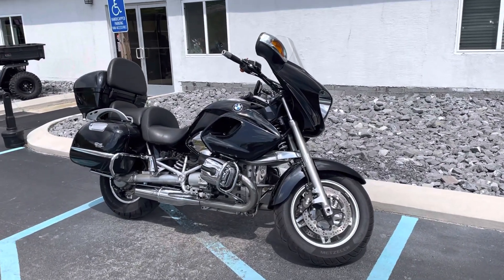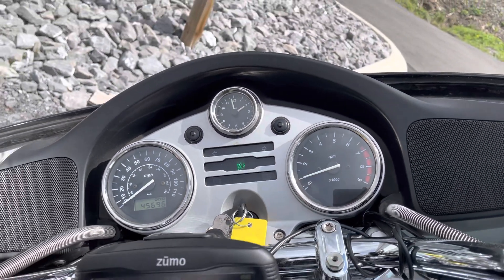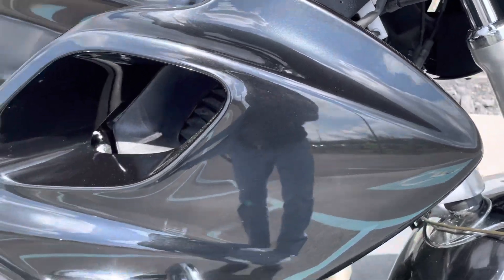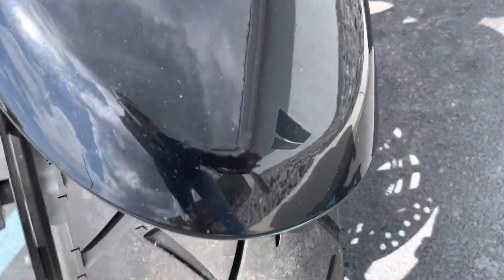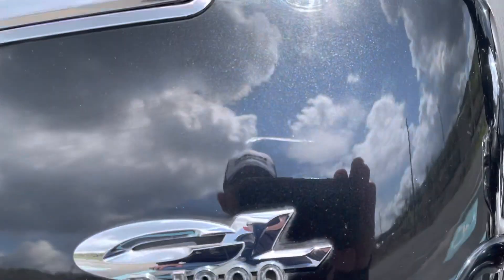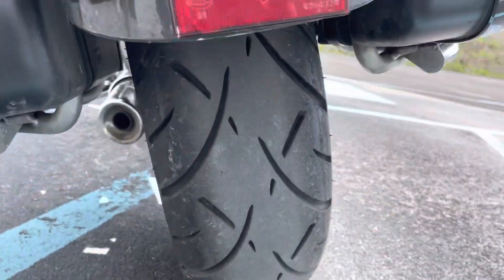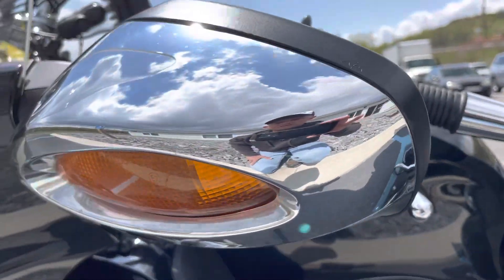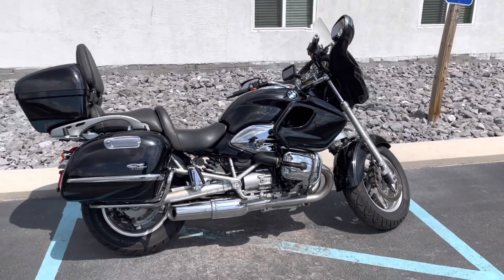2004 R 1200 CL